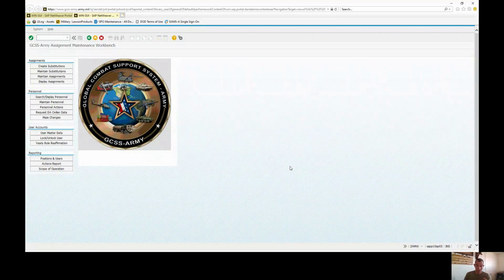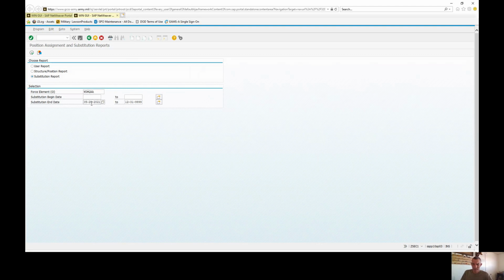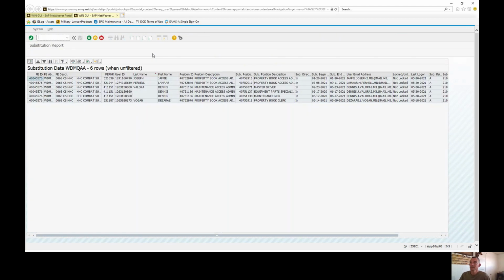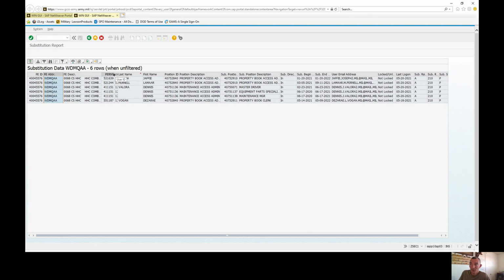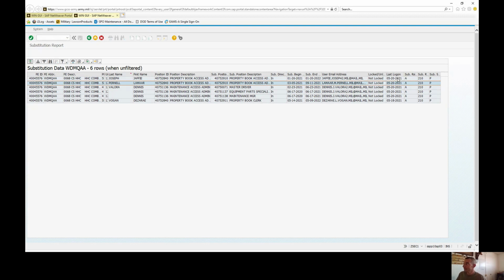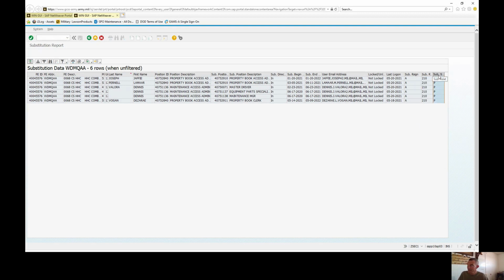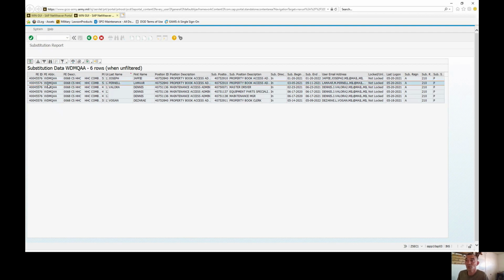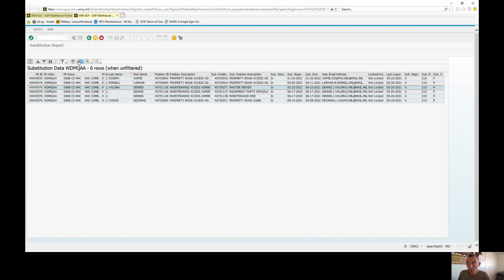Generate a Substitution Report ( AA Series Part 3)